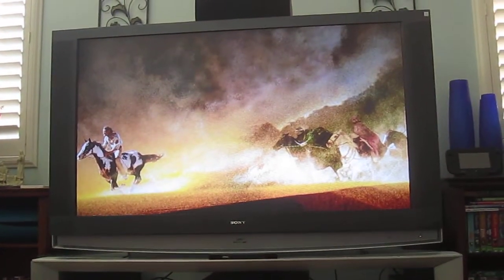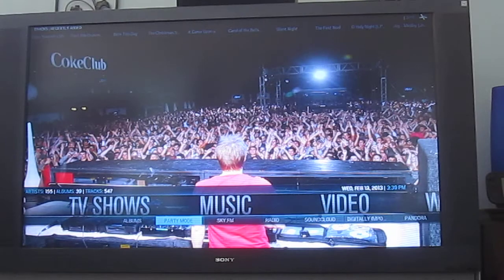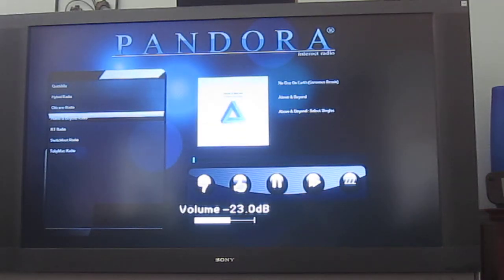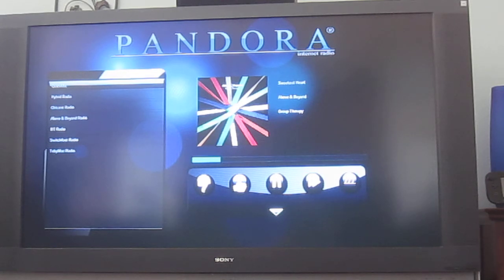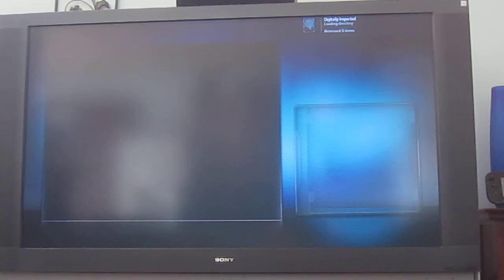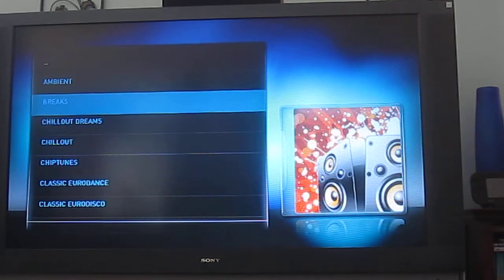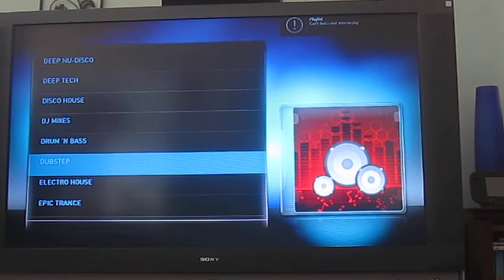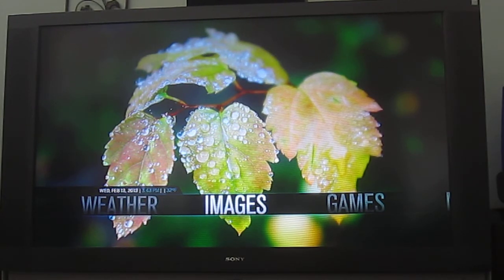Media Center PC Final Demo Video Part 3 - XBMC Music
Now that the build is 100% complete, and has been in use for around 2-3 months now, I thought I'd recap with a large demo series outlining what we use it for every day.

Notes about this video: We don't use XBMC for music much. As you can tell. Sorry I didn't go to the games just yet, like I said I would. That's in the next vid.

Showcasing XBMC, Aeon MQ4, Music and Streaming add ons.